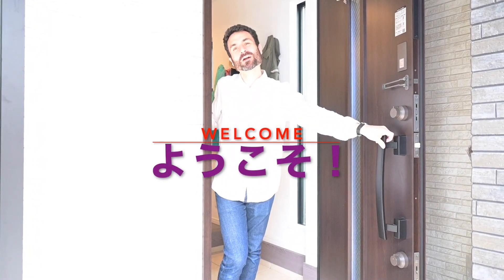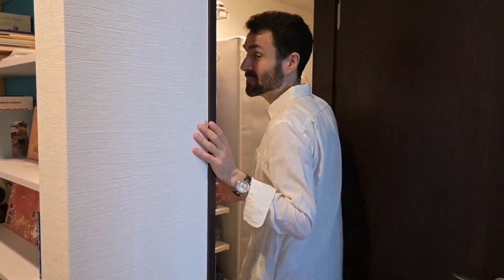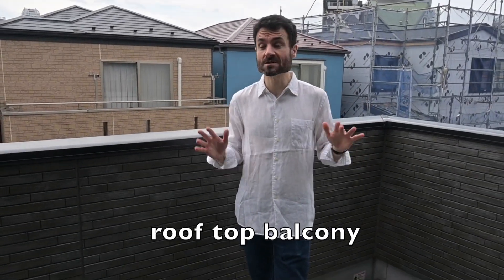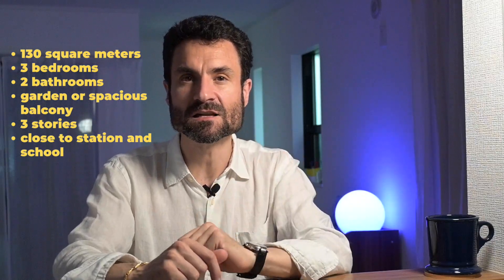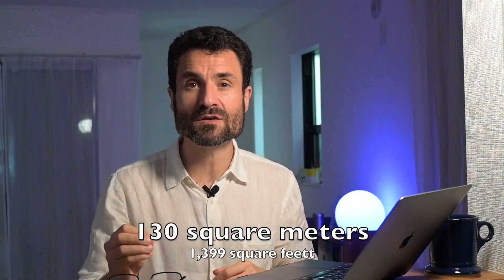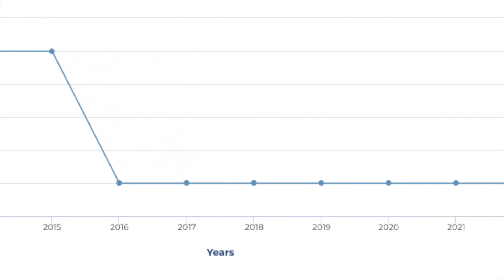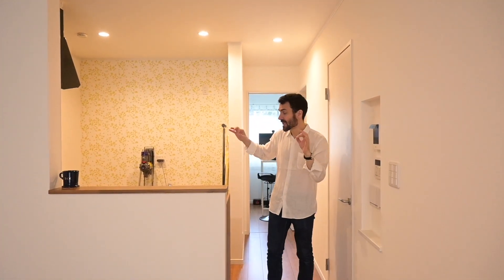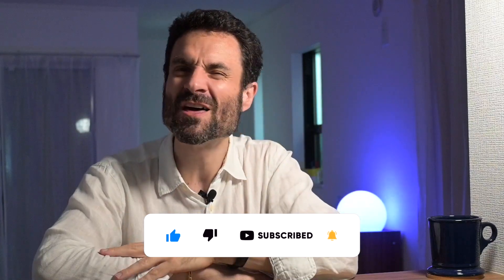Tokyo House Tour: Secrets of My Home Purchase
Join me on a tour of my Tokyo home and discover the secrets behind my house purchase. Learn valuable tips on financial education, house hunting, and navigating the real estate market in Tokyo as a foreigner.

And do not hesitate to check the various resources below.

🔷 Video Highlights:
👉 Touring the 2nd and 3rd floor
👉 How much it costs and how I financed it as a foreigner
👉 The extra floor

I am just someone on YouTube so do your own research before investing into, subscribing to or buying any financial product and/or credit card, or entering into a contractual obligation of any kind. I am not a financial advisor and all the content in this video, and any other video on this channel, is not financial advice and is presented for information and entertainment purposes only.

👉 Running against the clock Image by drobotdean on Freepik -